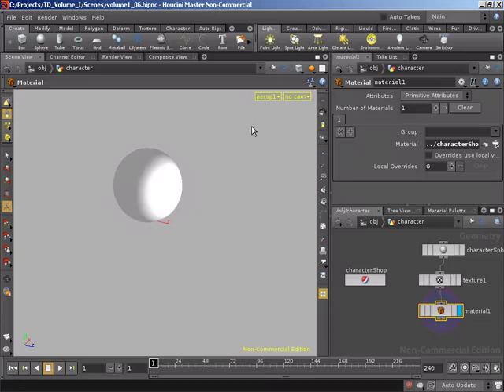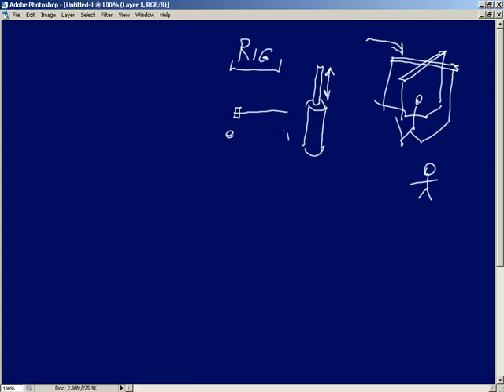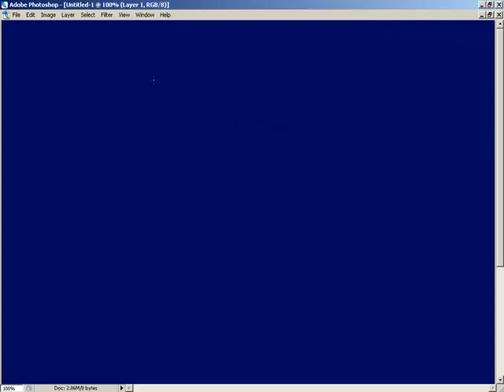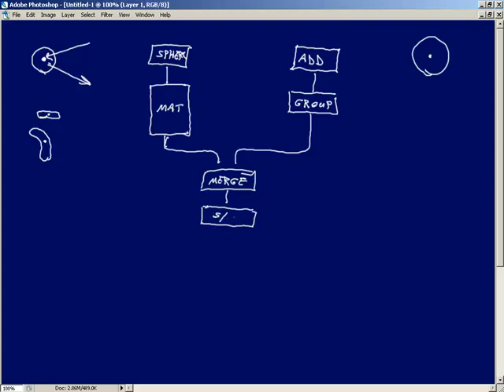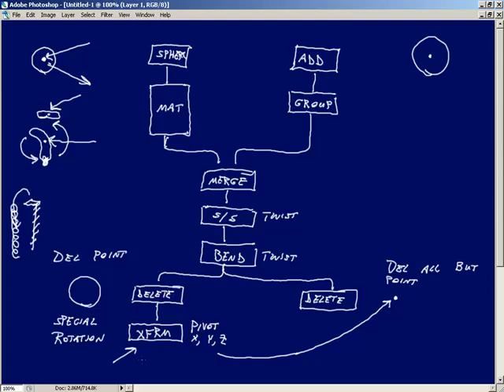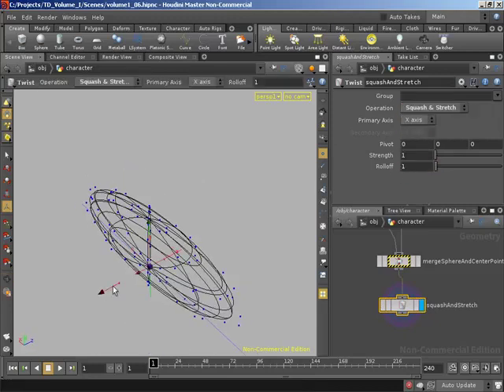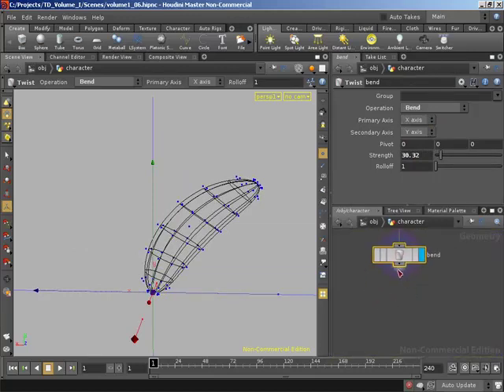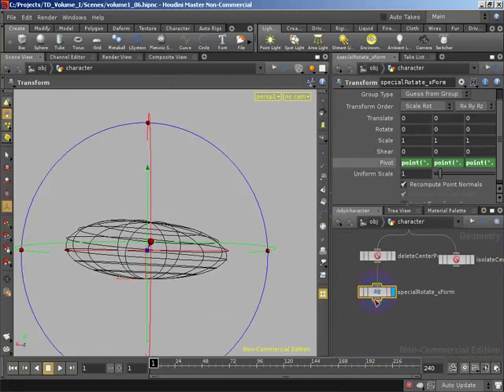008 character rig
This first volume of the Technical Director Series focuses on the creation of the various digital assets that will be used to create the Talented Ball animation project. Most every CG artist out there does a bouncing ball project at some point in their career, but this is no ordinary bouncing ball! With a fully customized artist UI to help animate the main character and a complex crowd simulation driving a procedural audience, you'll find yourself creating high-end digital assets in no time!
Picking up where Volume I left off, this second volume makes use of our Talented Ball assets to create the final animation, seeing it through to final composition. Along the way, you'll see the entire process of animation, camera setup, lighting, rendering, compositing, and more!